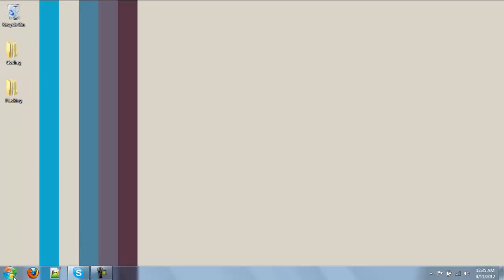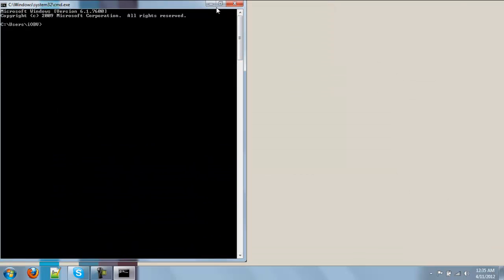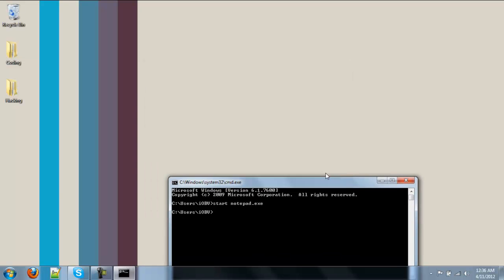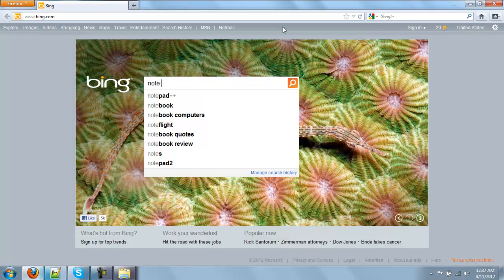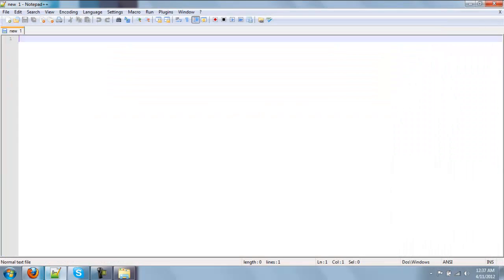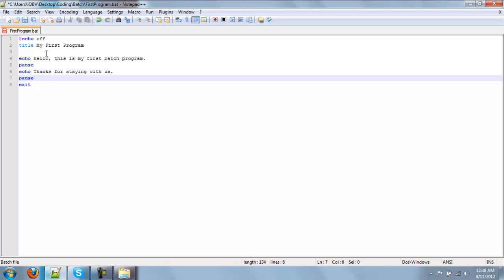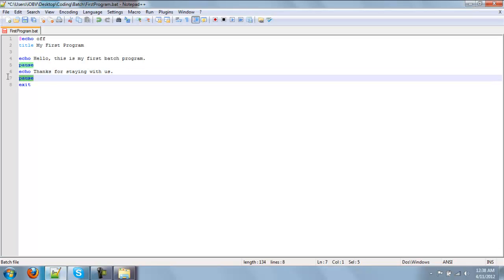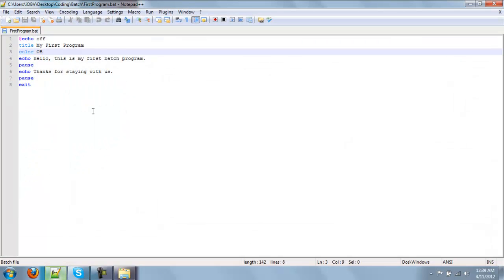Batch Tutorial #1 -iOBV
My first batch tutorial.